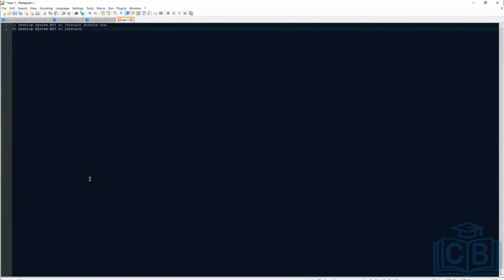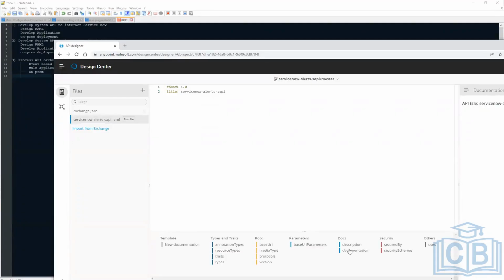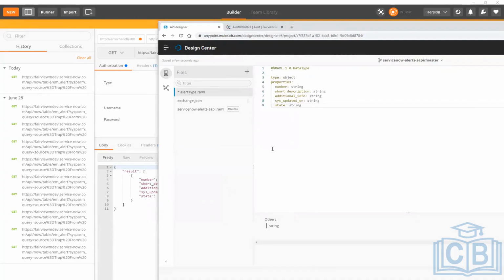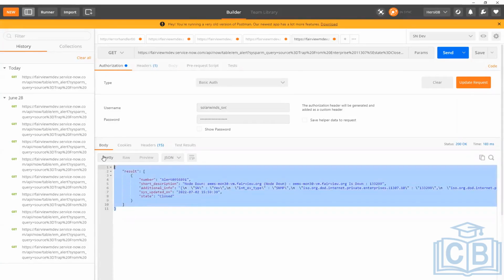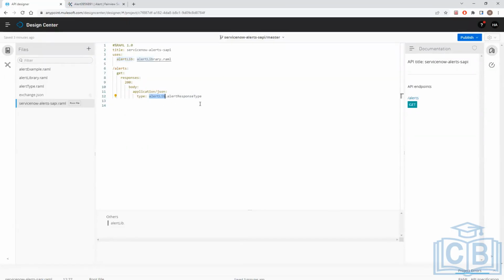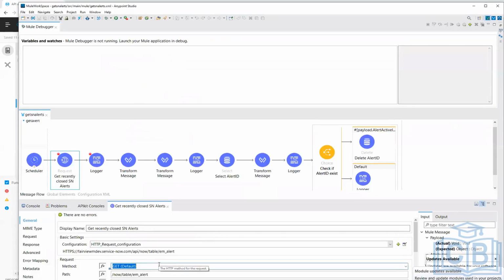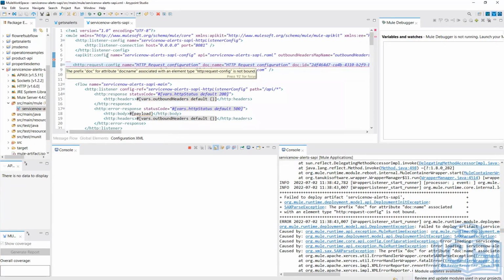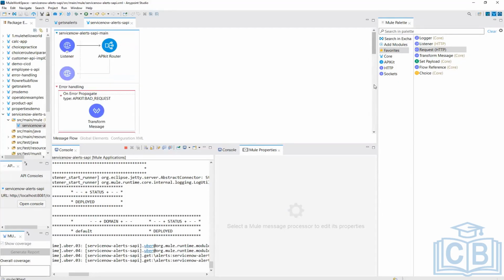MuleSoft System API Development | MuleSoft Online Tutorial | MuleSoft Training | CyberBrainer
Welcome to CyberBrainer's last MuleSoft lesson! 🚀 This detailed training video will teach you everything you need to know about Global Configuration Elements and Server in MuleSoft. This video is for you whether you're just starting out with MuleSoft or want to improve your integration skills. 💡

💡 What You’ll Discover in This Video:
🔌 Understand the core of System APIs in MuleSoft
🧩 Learn the role of System APIs in layered API architecture
🔄 Connect and expose data from backend systems like DBs, SAP, Salesforce, etc.
🛠️ Best practices for building reusable and scalable System APIs
📚 Real-world use cases and implementation demos
⚙️ Build strong foundations for Experience & Process APIs using System APIs

to learn more about MuleSoft modules.

Why should you pick CyberBrainer?
✅ Tutorials led by experts ✅ Examples from real life ✅ Clear, step-by-step explanations Updates on the newest MuleSoft features on a regular basis

Learn more about MuleSoft and get better at integrating! 💻🔥

Explore More :

MuleSoft
System API
MuleSoft Training
CyberBrainer
MuleSoft online tutorial
API Integration
MuleSoft course
Any point Studio
MuleSoft architecture
Data Weave
API gateway
MuleSoft architecture
Cloud Hub
MuleSoft deployment
MuleSoft flow
Error handling in MuleSoft
MuleSoft best practices
Mule event
MuleSoft developer
API management
MuleSoft certification
Message processors
Mule applications
MuleSoft components
Integration platform